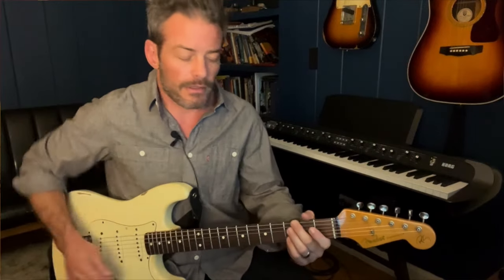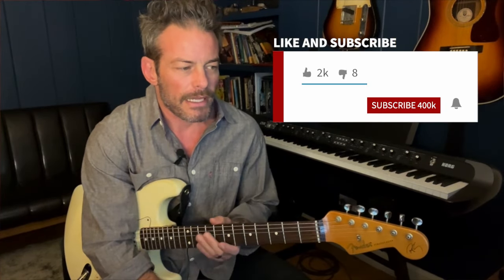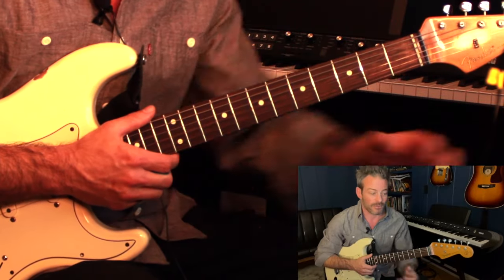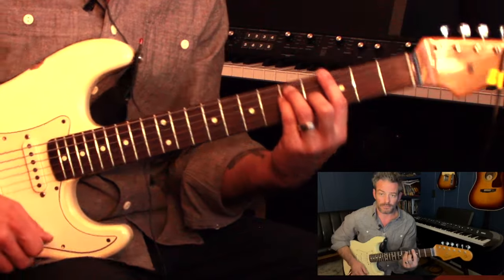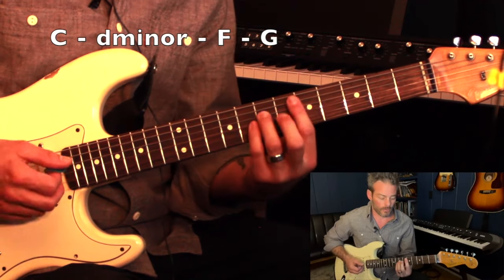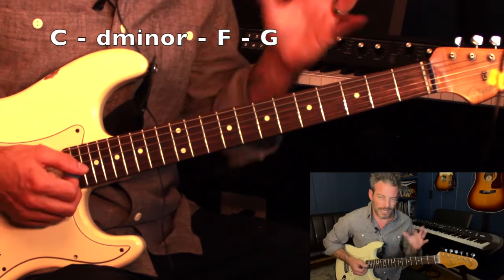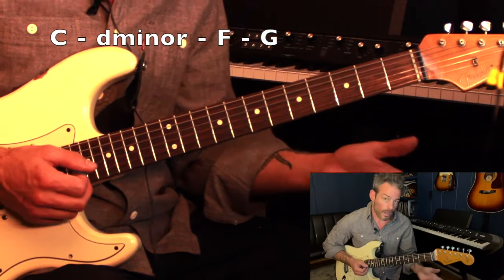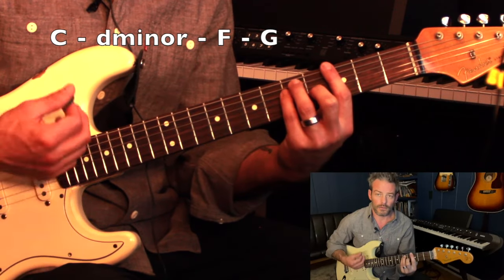Electric Guitar Rhythm vs Acoustic in a band. START HERE FOR ELECTRIC RHYTHM. Intermediate Lesson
There's plenty of people chasing scales and licks, but very few focus on making the band sound good. Here's a excerpt from my "Blue Belt" Course that will get you started when switching to electric guitar after years on the acoustic, or get you started making parts that elevate your band and songs.

I use:
Ain't to proud to beg
my girl
My Church

to demonstrate this style of rhythmic playing. Soul music and old school r&b are great places to learn the art of playing electric guitar in a band and making the THE SONG sound good. You hear this on motown, stax, country, smooth jazz, everything!

I'm playing a stratocaster through a vox ac 10 with a little reverb.